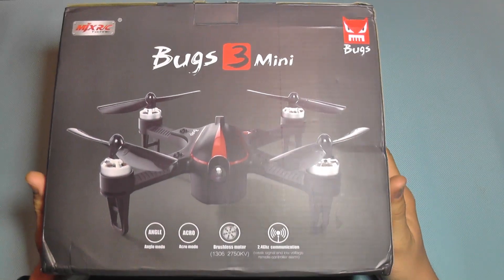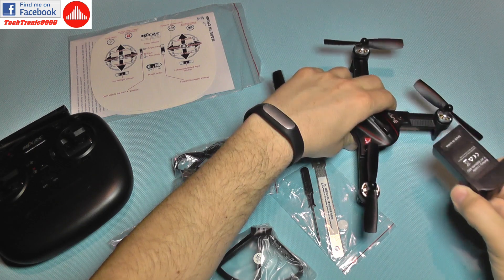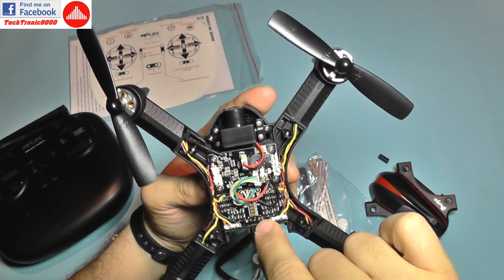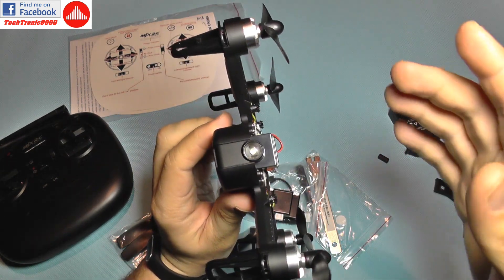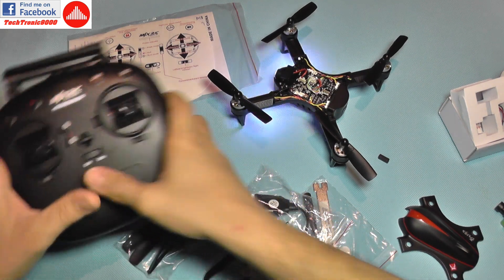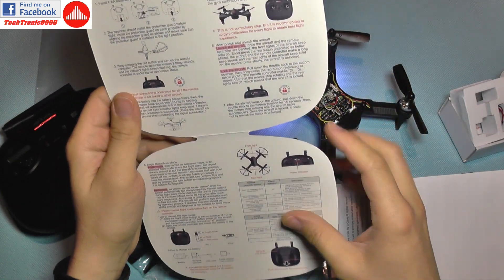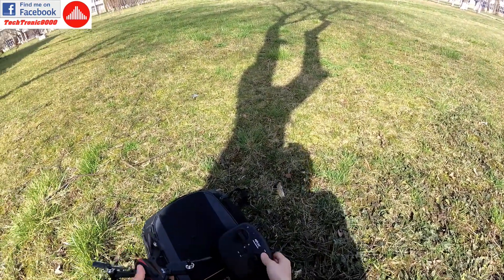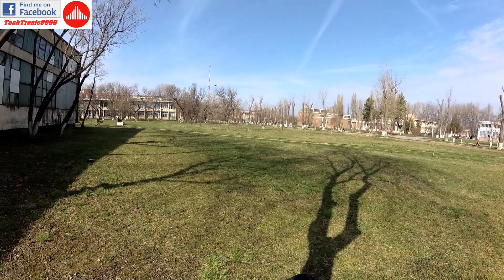MJX Bugs 3 Mini - Full Review & Flight Test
⬇️⬇️⬇️ OPEN DESCRIPTION FOR MORE INFO ⬇️⬇️⬇️

The MJX Bugs 3 is a mini brushless drone with entry level racing abilities that now features the highly asked ACRO mode. It is equipped with 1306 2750KV brushless motors that provide good efficiency and by using as 2S 850mAh 45C LiPo battery it advertises a  10 minutes flying duration. The 2.4G remote control transmitter supports 2-way radio and will warn you for weak control signal (out of range) and battery low-voltage. How does it perform ? You will see in the video.